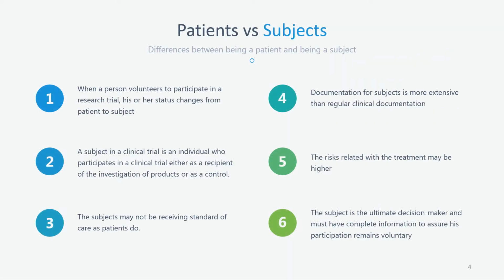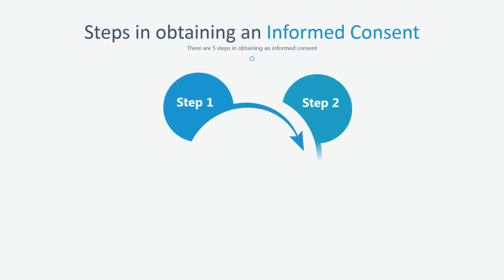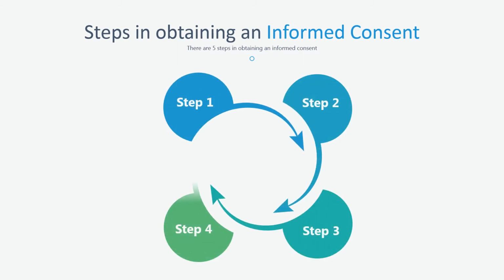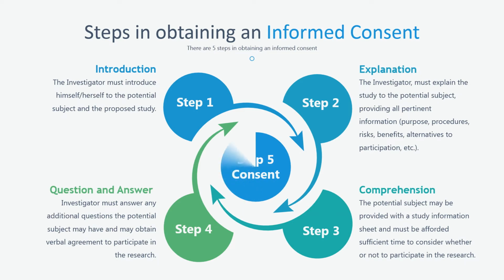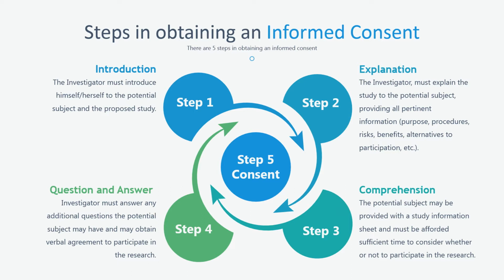Informed Consent - what is informed consent // informed consent training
Informed Consent. This video contain required elements of informed consent: procedure  indications  benefits  risks  alternatives. This video is created for an informed consent training workshop for research trainees at the university health network. If your health care worker wants to test or treat you they must ask for your consent first. Changing the paper-based informed consent process to a video informed consent process will reduce nervousness, risk, and ultimately contribute to hospitals’ bottom line. Why is consent important.